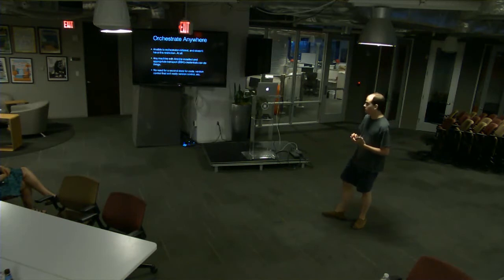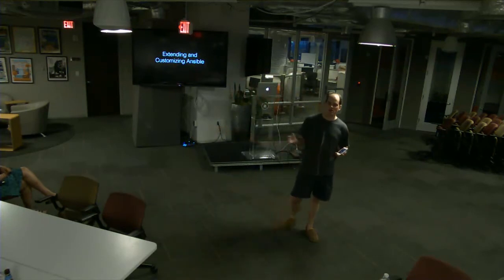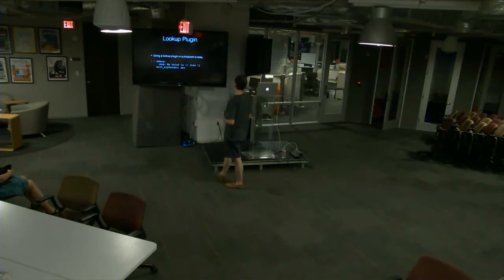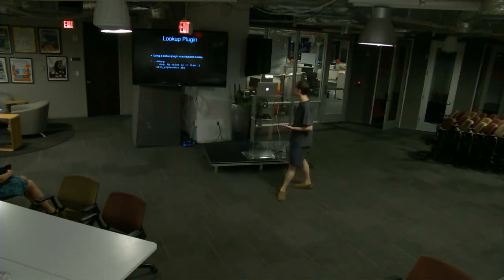AWPUG - Ansible Meetup 2014-9-25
Calling all Pythonistas and Pythoneers --

We have the just the cure for the Texas summer heat: cold beer and tech talks at the June Web Python meetup! This month we’re concentrating on packaging and deployment. Starting at 7pm, we’ll have a beginner’s guide to pip + virtualenv and why you should be using them to manage dependencies for your projects.

Then, if you ever wanted to roll up all of your Python code and dependencies into a neat little Debian package that's ready to go for production, Ray Holder of BlackLocus has a few tricks he's picked up and is sharing with the group this month. There may be time for lighting talks afterwards, so plan accordingly if you have something you want to announce to the group.